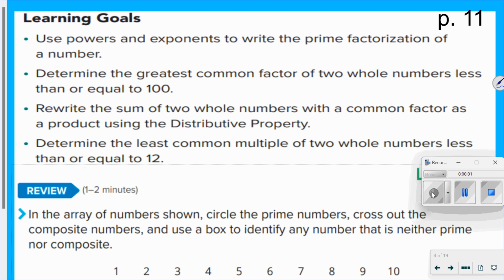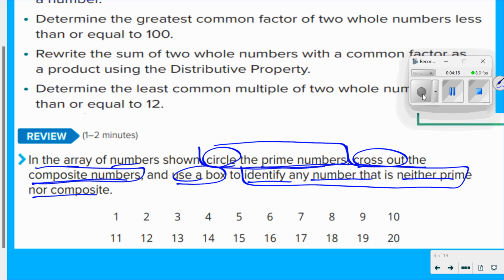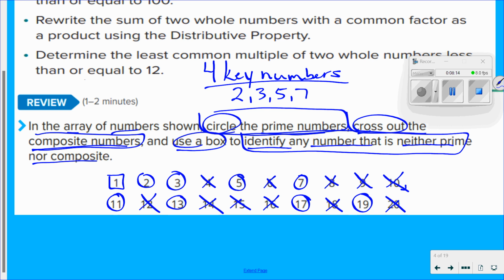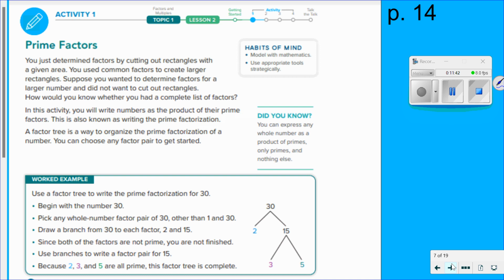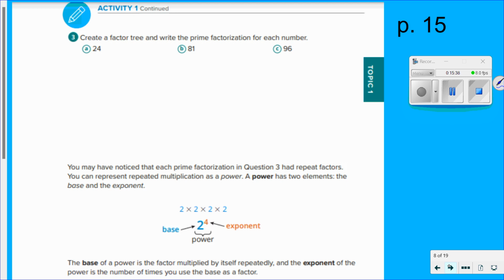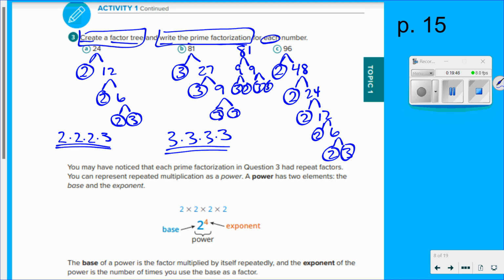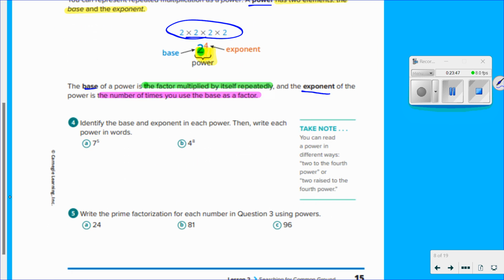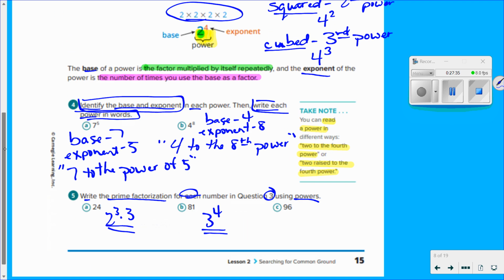KMS 6th Grade Math - Module 1, Lesson 1 part 1